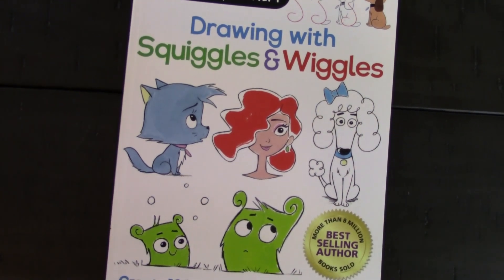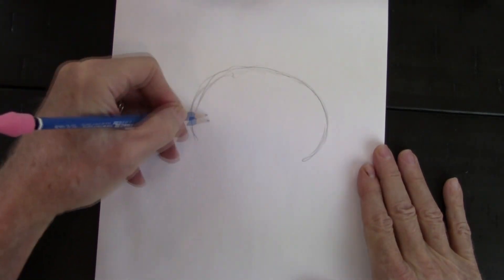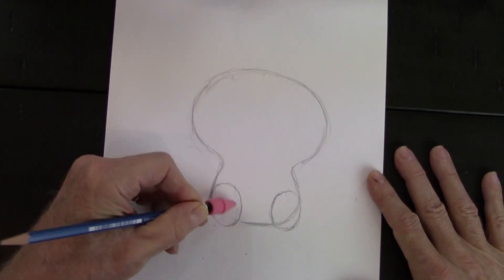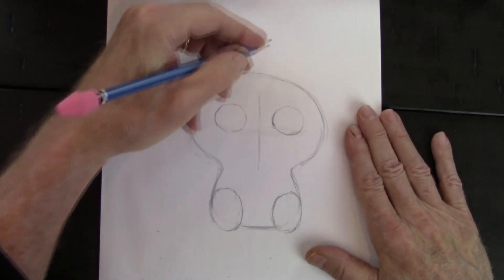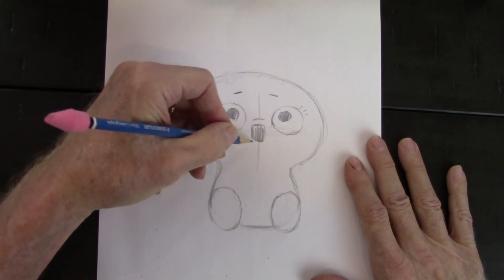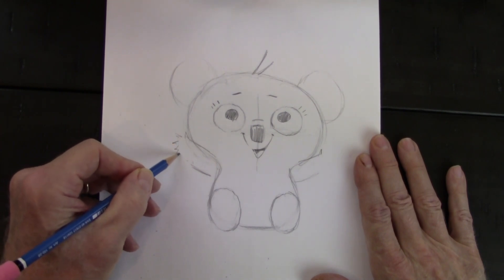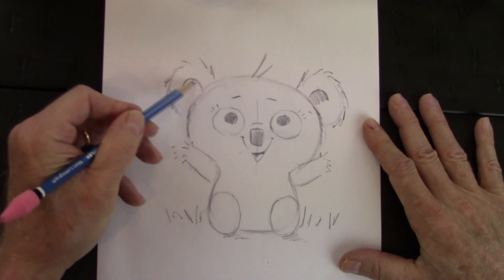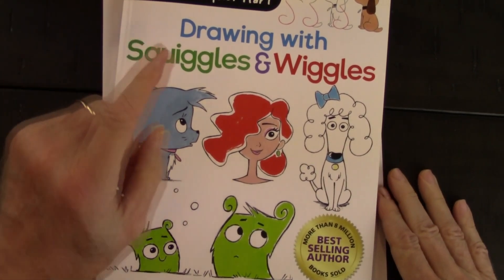DRAWING A BABY KOALA BEAR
Based on my new book, "Drawing with Squiggles & Wiggles," I'll show you how to create an adorable character from a wiggly shape!